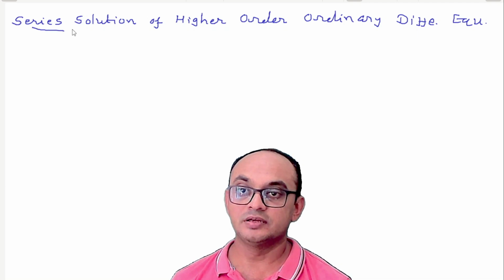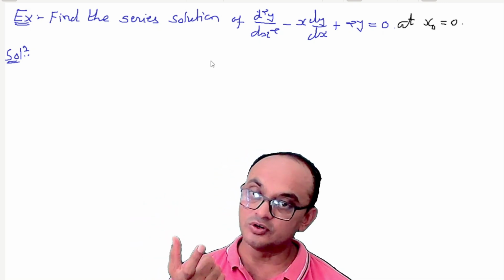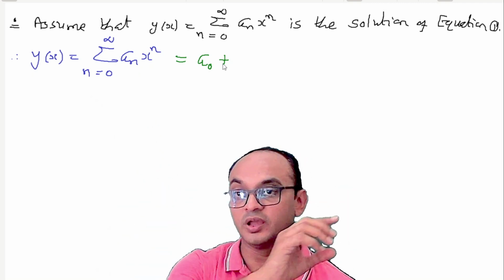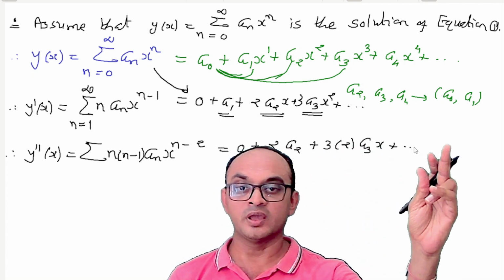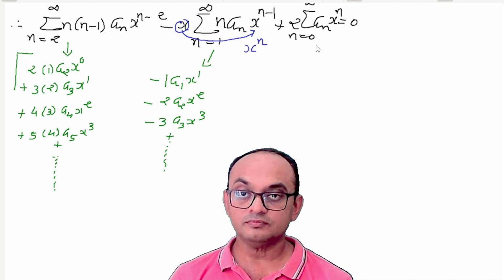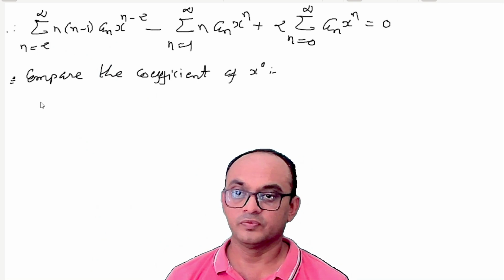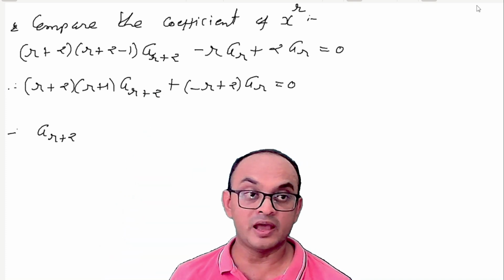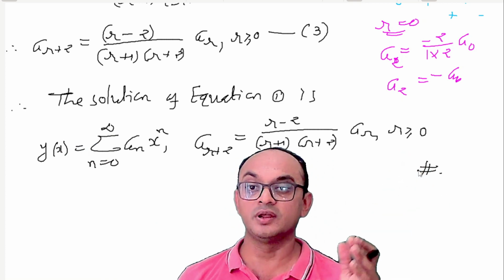Series Solution of Higher Order Ordinary Differential Equations | Lecture_IX | For Ordinary Point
The viewers will be able to find out the series solution of the differential equation for which x_0 is the ordinary or regular point.